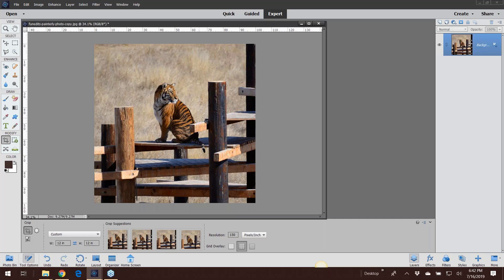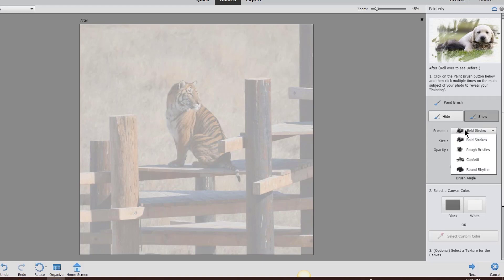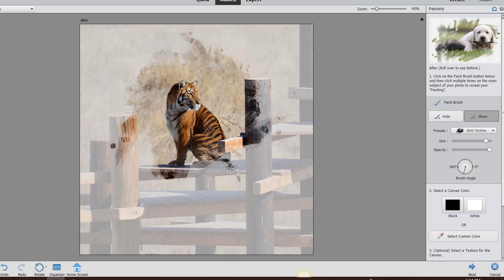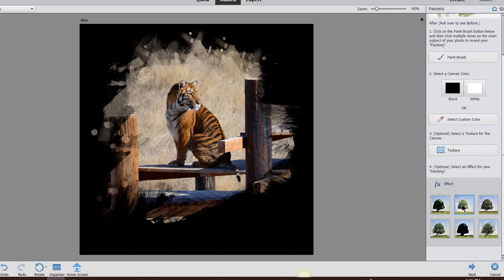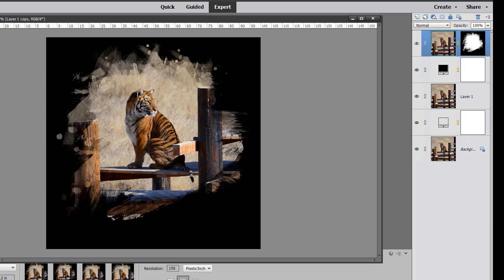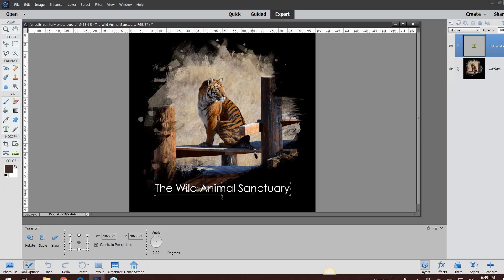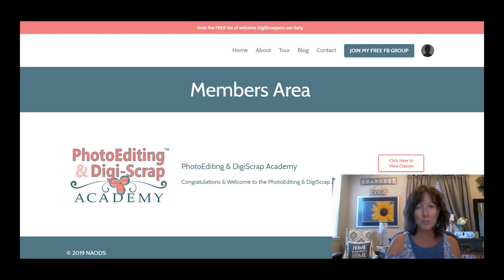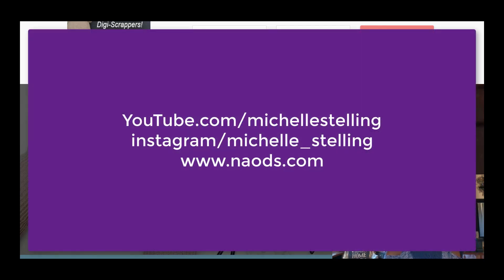How to Use the Guided Painterly Feature in Photoshop Elements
If you enjoy this video go ahead and check us out